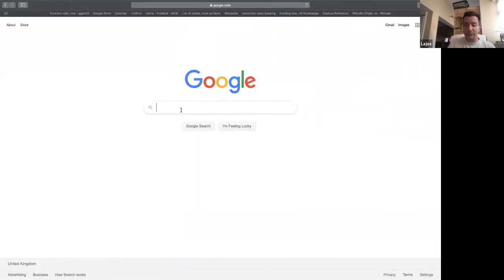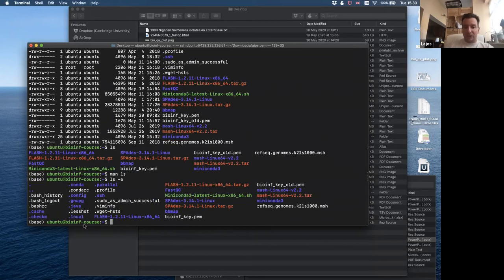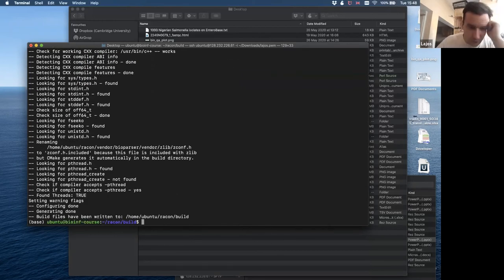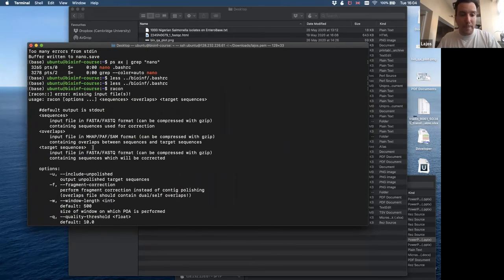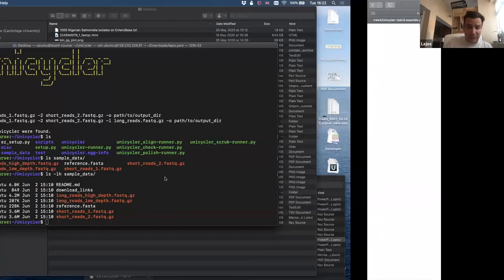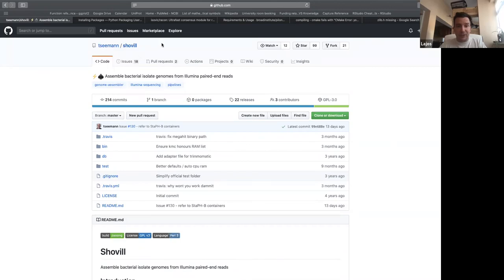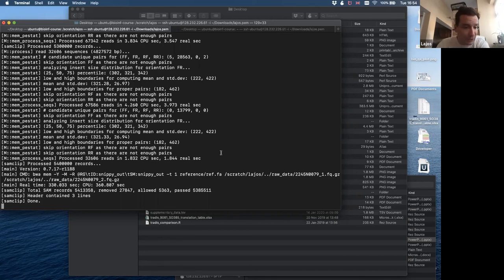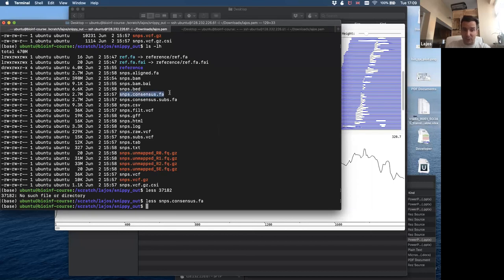015 Specialised software packages in assembly and re alignment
This time we went through a more comlicated installation procedure (even if conda package is available) to show the process of resolving dependencies manually. We also discussed specialised and optimised software packages for de novo assembly and genetic variation discovery.